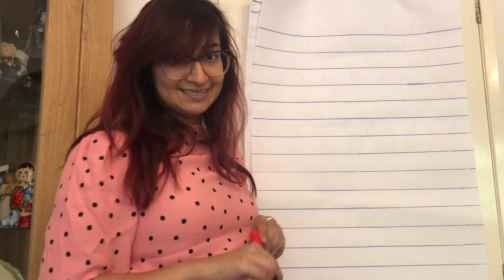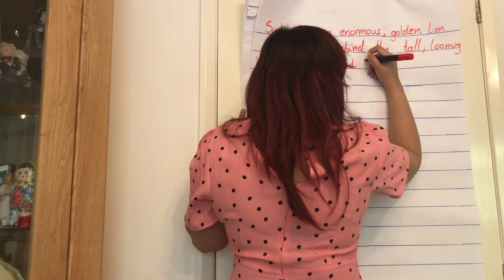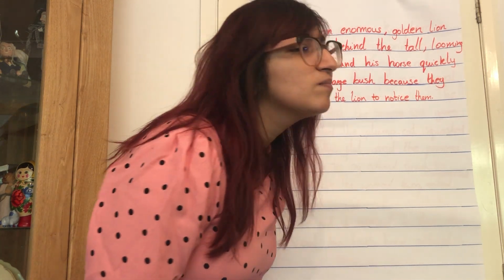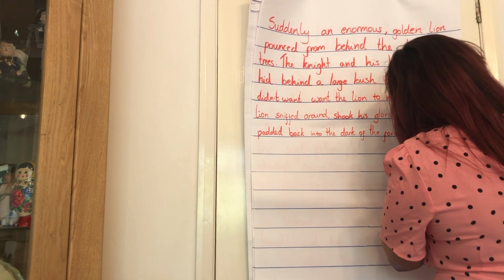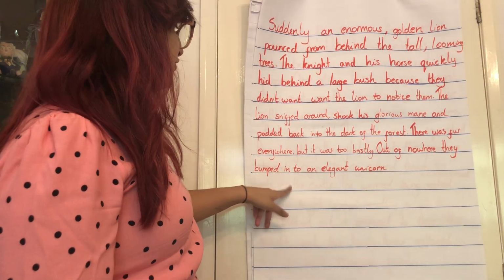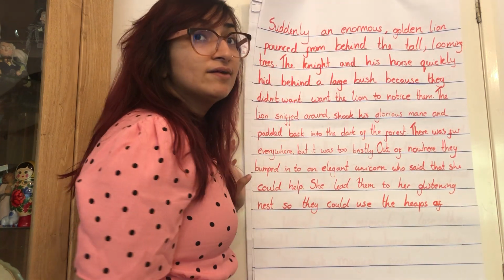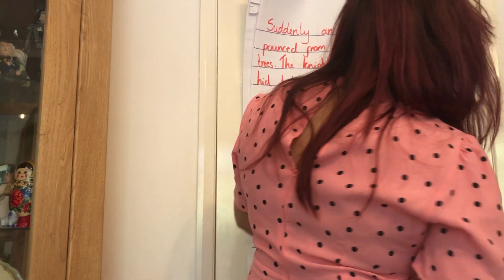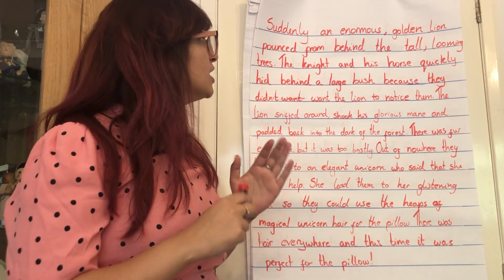Year 1 Literacy Week 9 Lesson 2